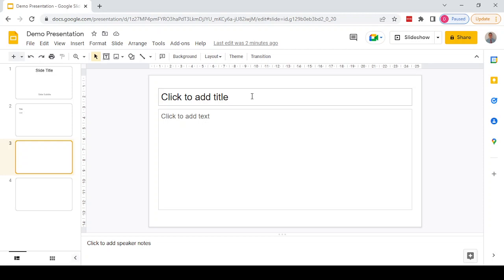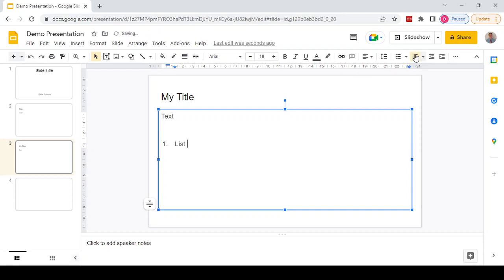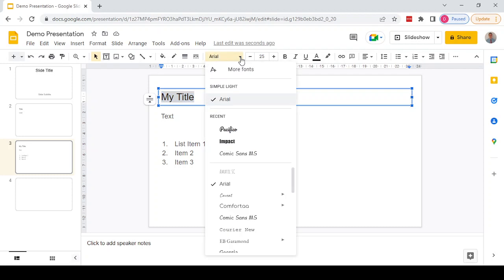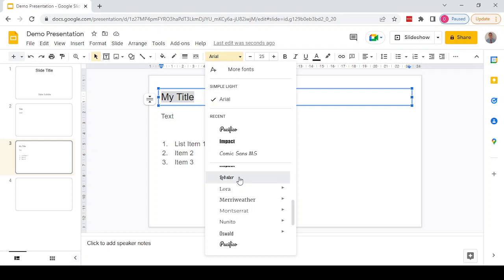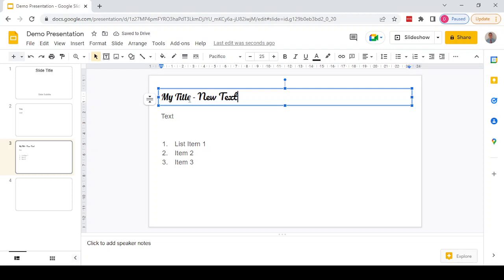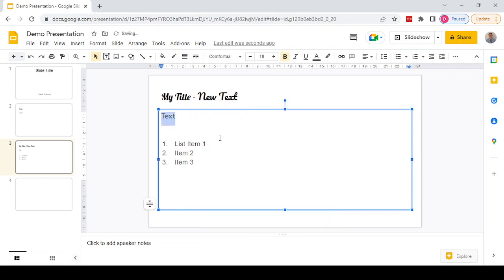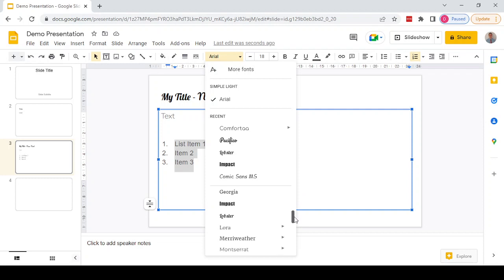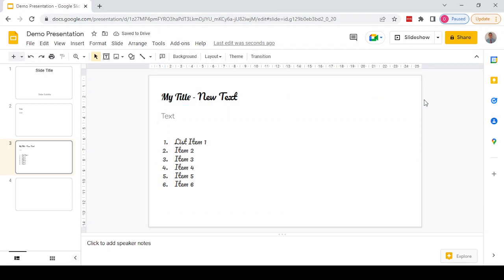How to Change Font in Google Slides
The quick and easy-to-follow tutorial on how to change font in Google Slides.  Learn how to change the font for existing text in your presentation, for new text that your entering and how to change multiple items of text to the same font in a few steps.